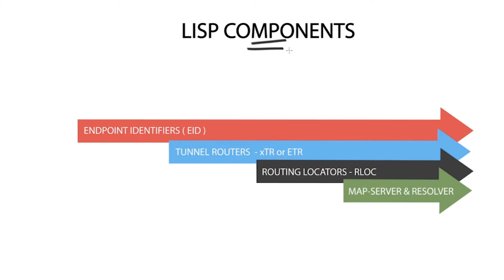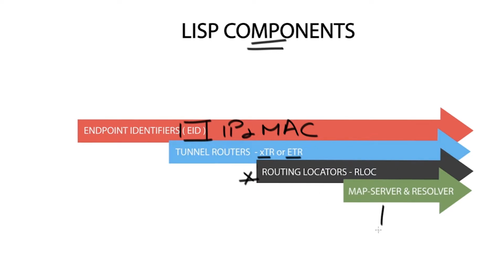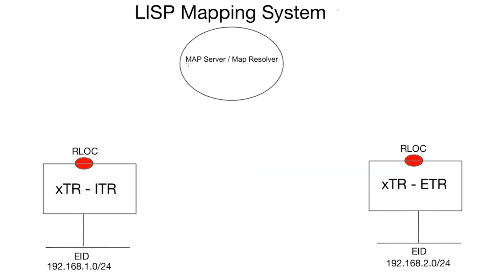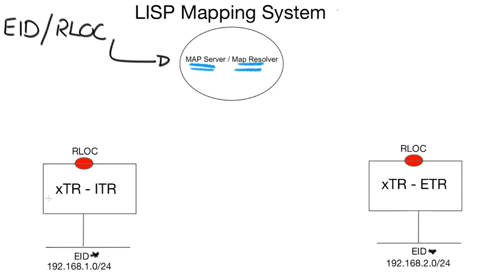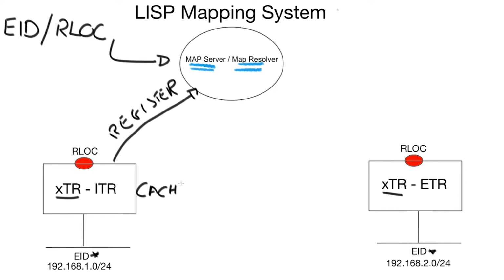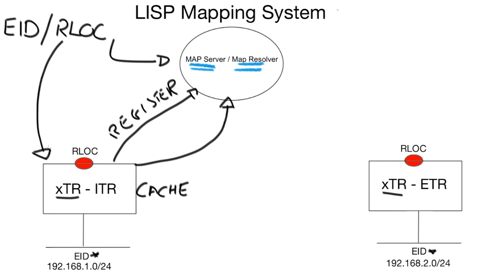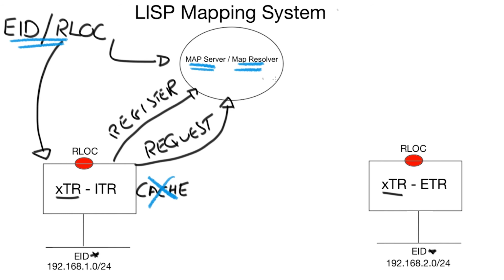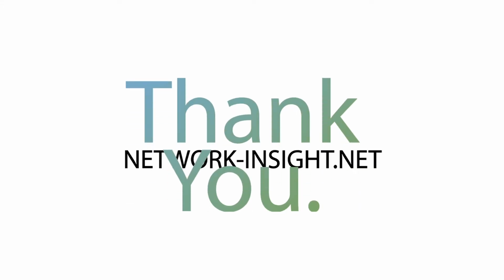Tech Brief Video Series - Enterprise Networking | LISP Components & DEMO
The 1st video in the Enterprise Networking series.